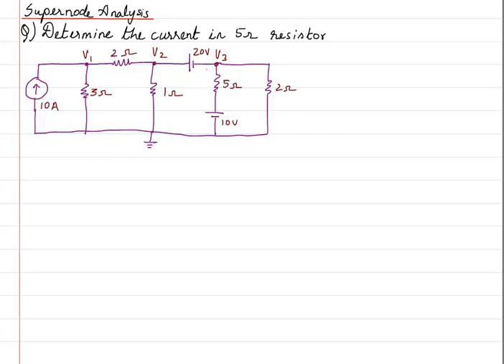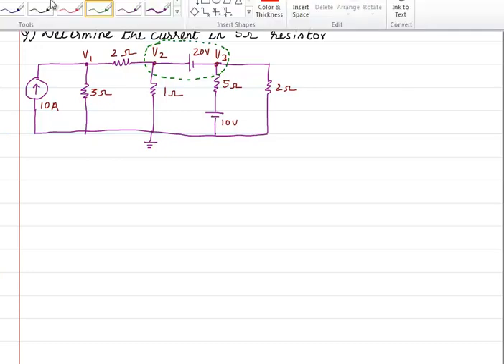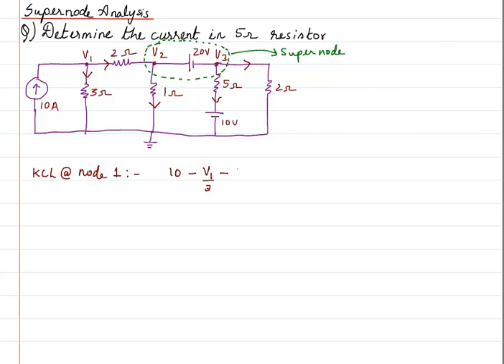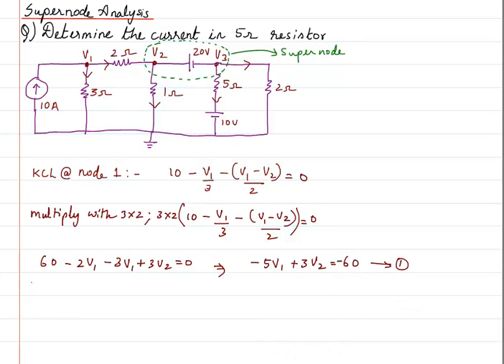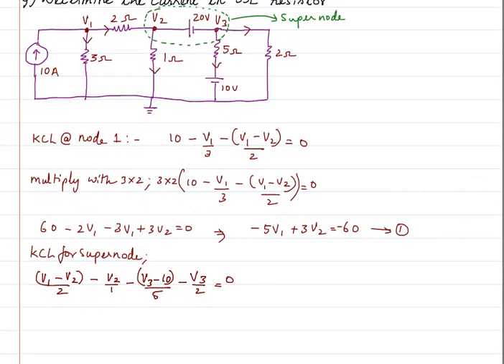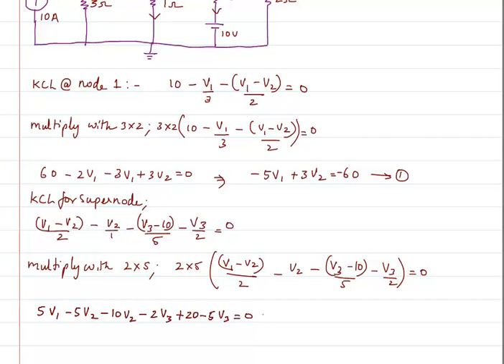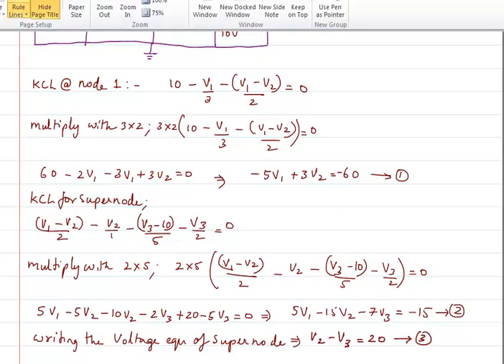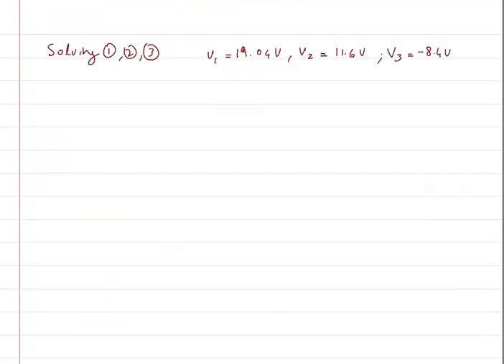1.4.c supernode Analysis